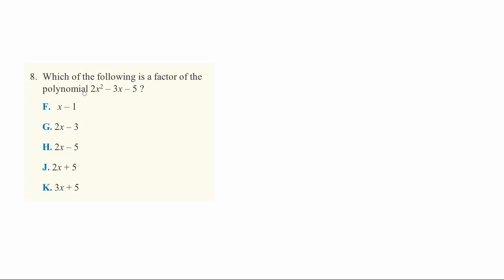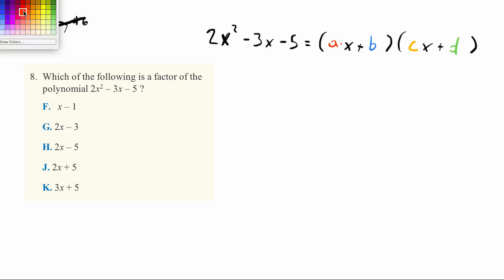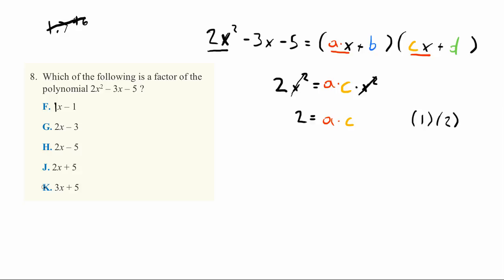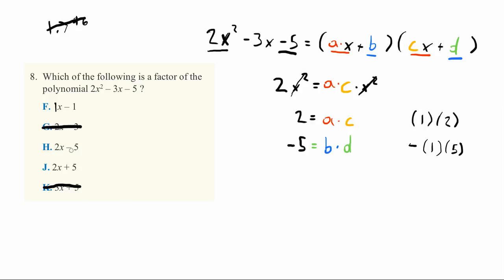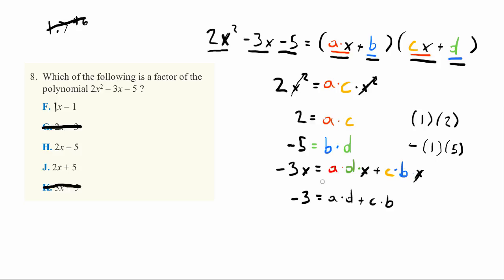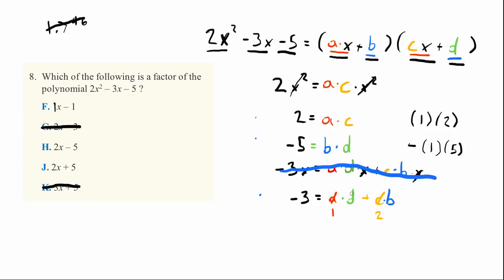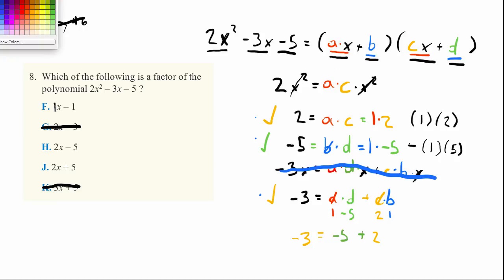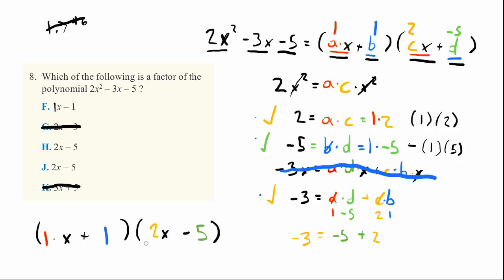ACT Practice Exam - Math Set 2 Question 8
Which of the following is a factor of the polynomial 2x^2 -- 3x -- 5?